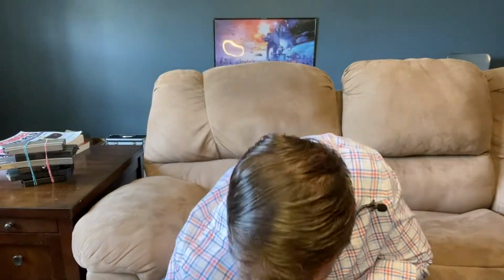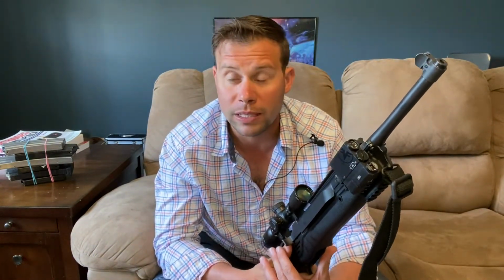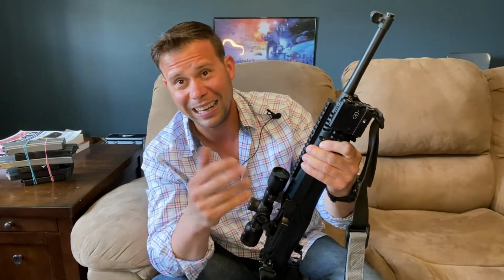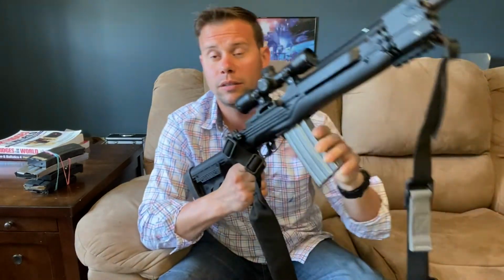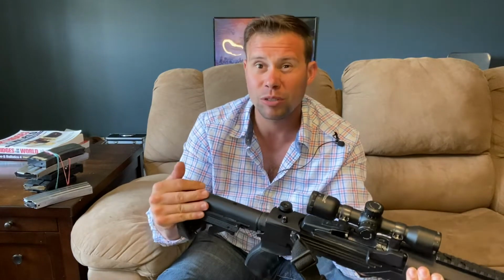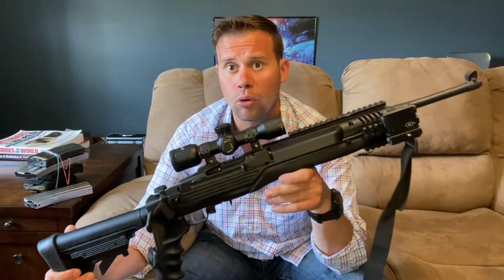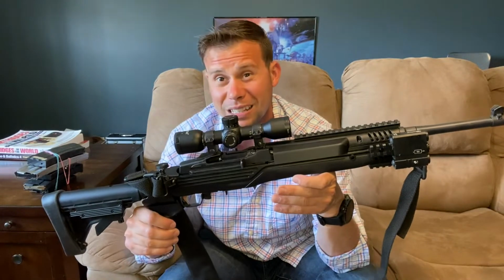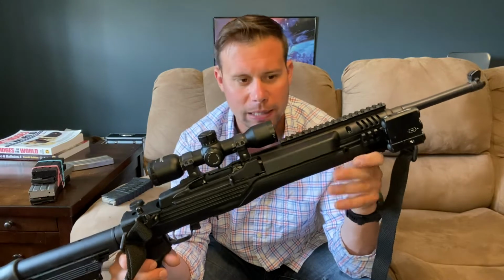Ruger Mini14 Tactical, my first “tactical” rifle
My review on a Ruger mini14 tactical ranch rifle and the accessories I outfitted it with as well as my thoughts on its applicability as a modern fighting rifle.